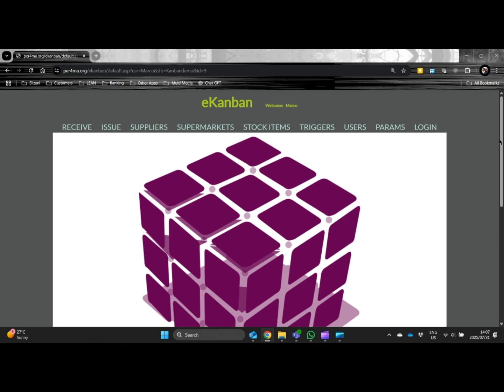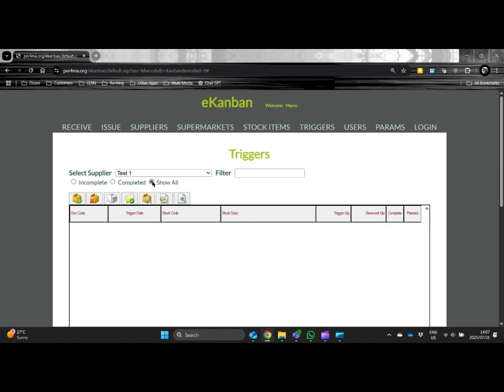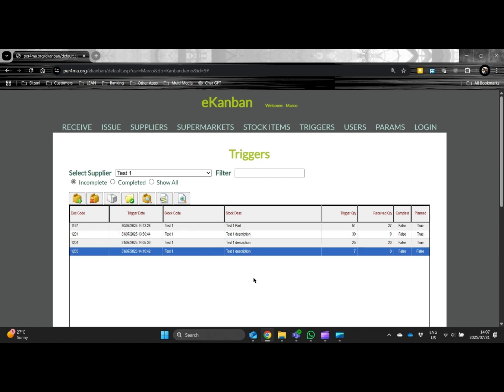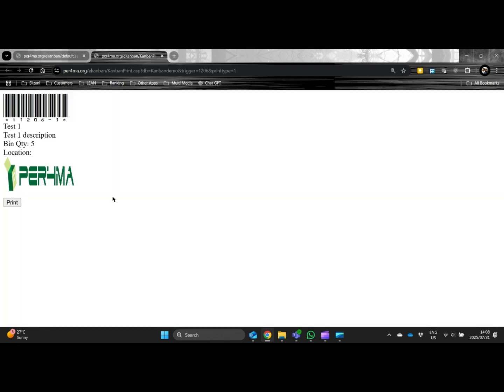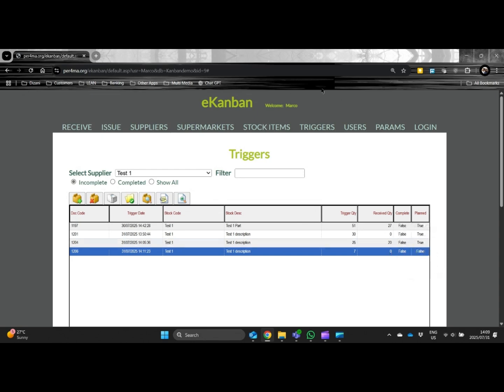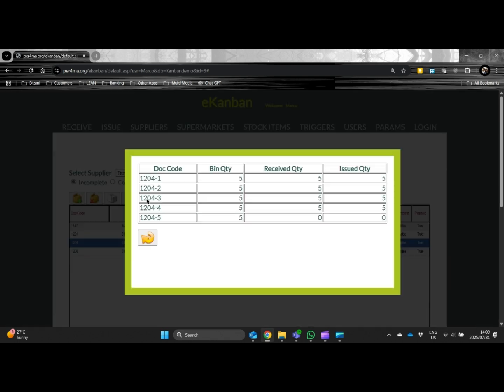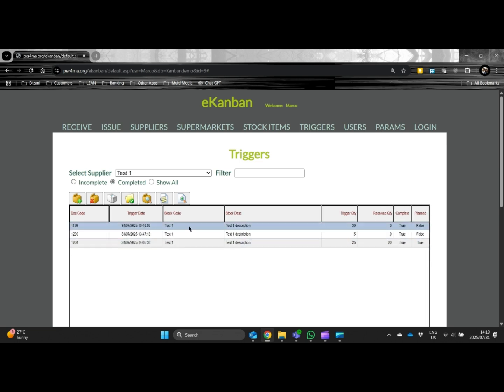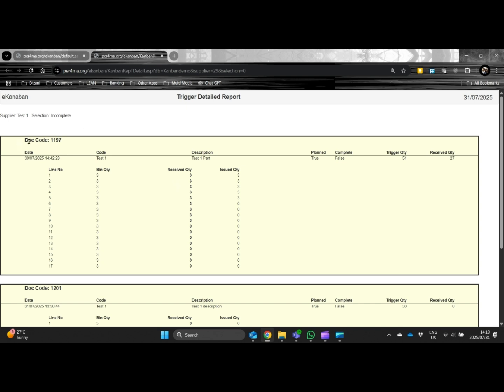Creating and Managing Triggers (eKanban Setup #6)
This is a Dizani Consulting instructional video, describing how to create and manage Triggers for a Stock Item. This is first video in a series that describes how to set up and run eKanban.